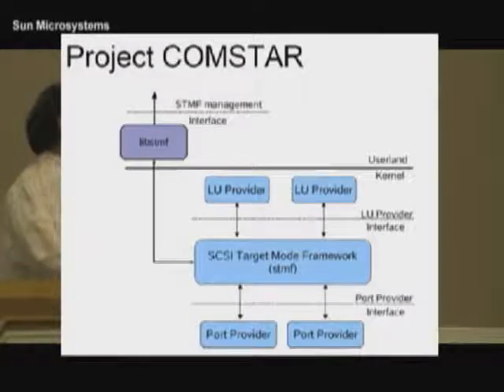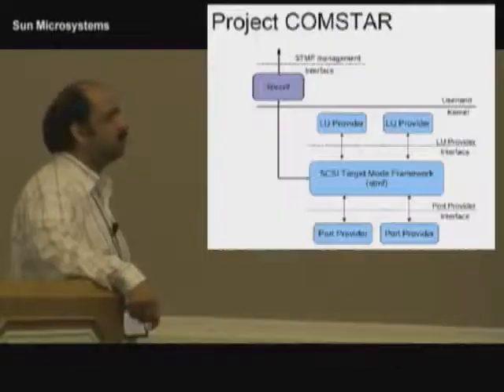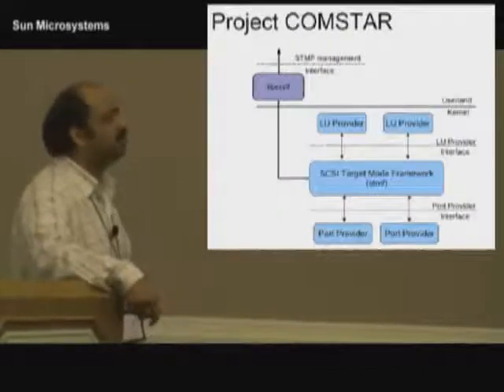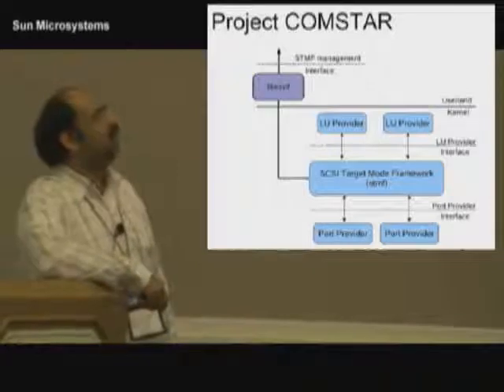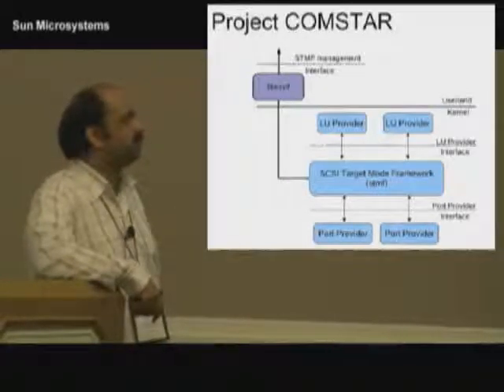Trailer: COMSTAR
Sun's Sumit Gupta on the new Common Multi-Protocol SCSI Target (COMSTAR) for Solaris.

This is a trailer; to see the full 55-minute video and download the presentation, please go